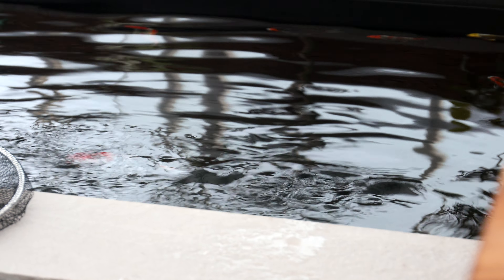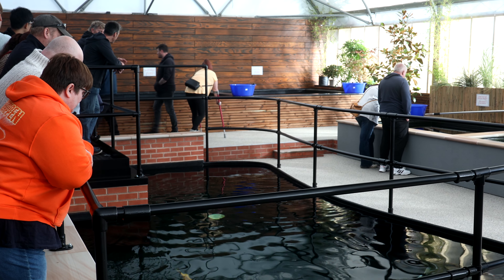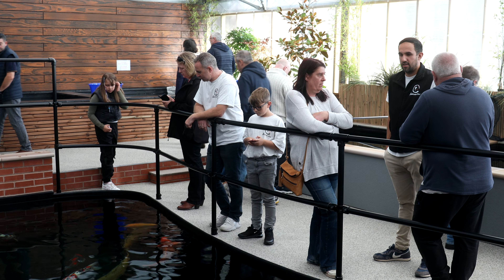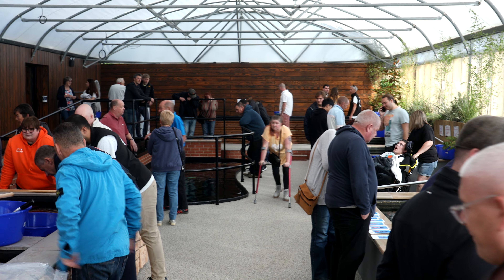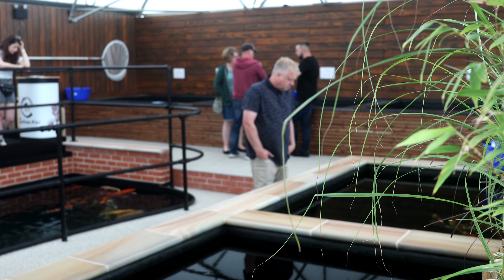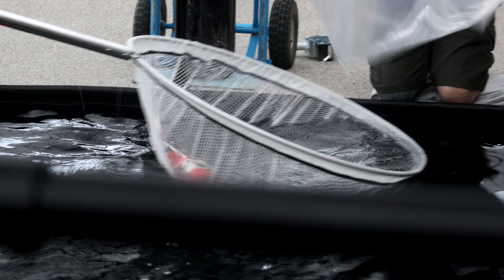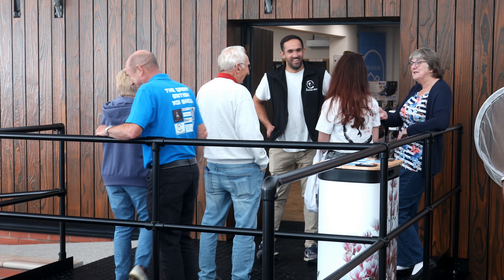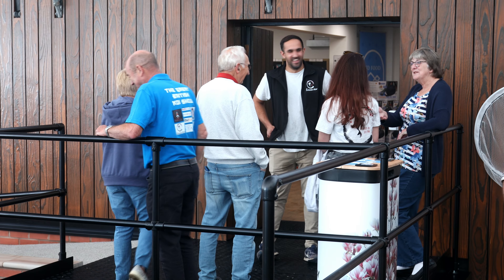Shosha Koi Open Day - New UK Koi Facility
I visited Shosha Koi on their open day to check out their brand new koi facility.

I've been a little busy of late so YouTube has taken a back seat, but I hope you enjoy this short video - there will be more to come!

Don't forget we produce the UK's Printed Koi Magazine and are always welcoming new subscribers. For high-quality, unbiased conent from Worldwide contributors - World of Nishikigoi is where its at!